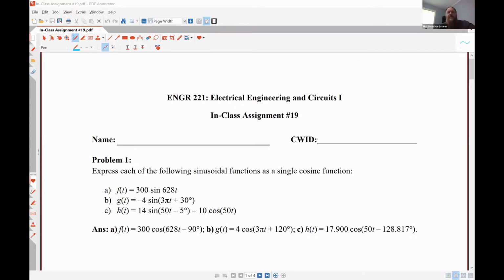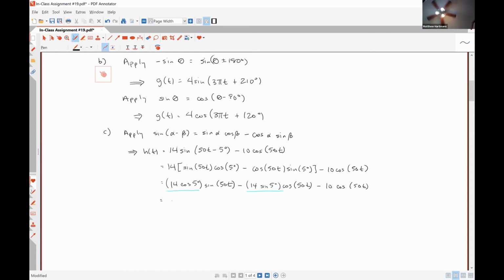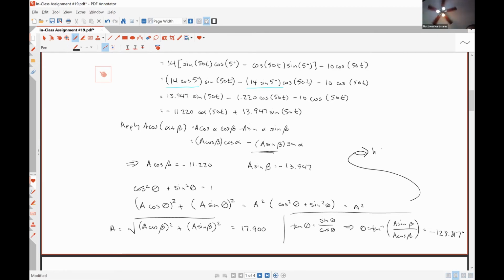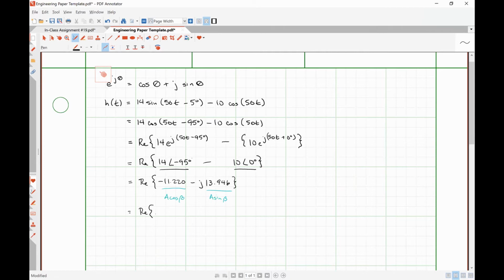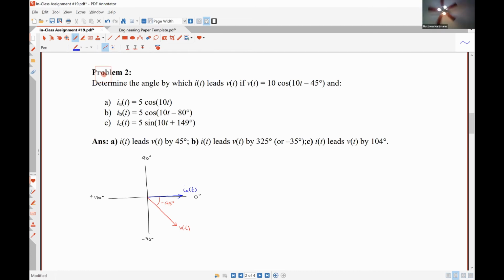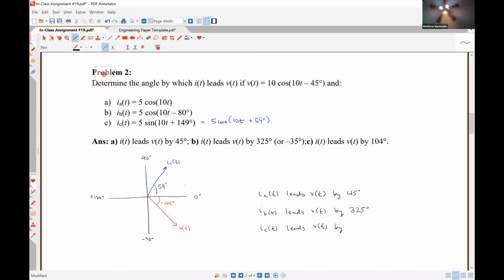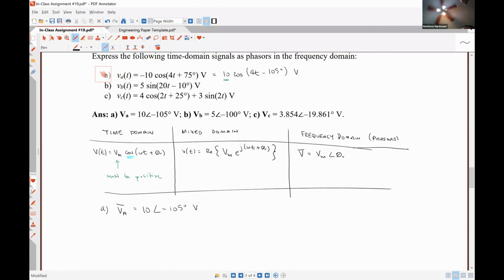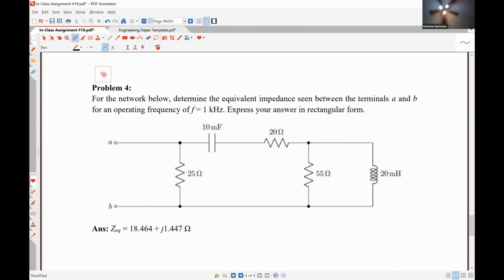ENGR 221 - Class Meeting #24 - 07/28/2020